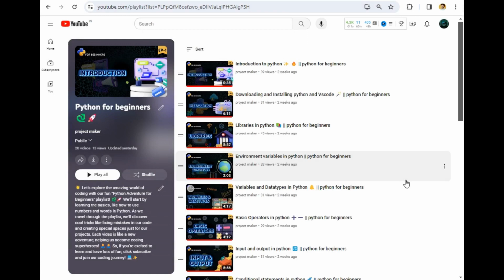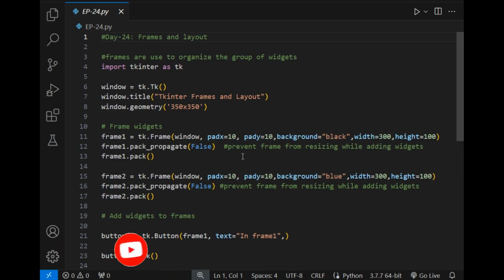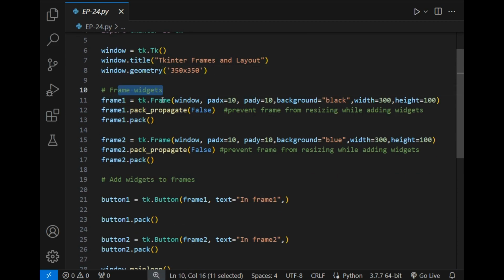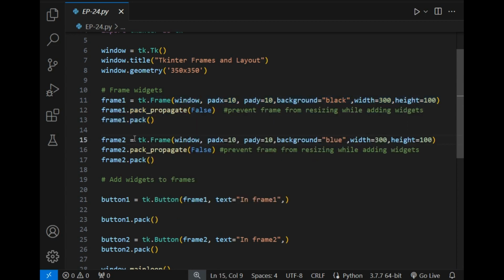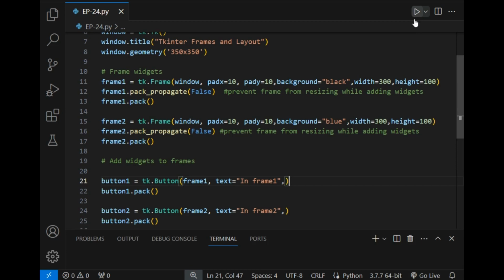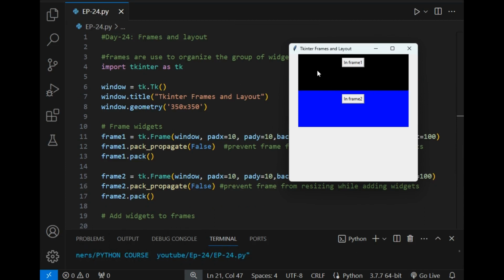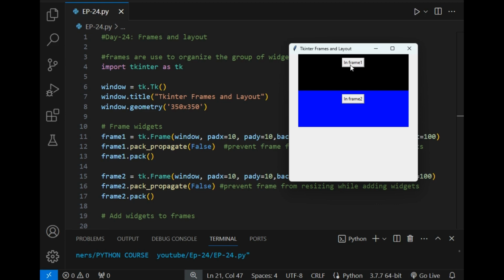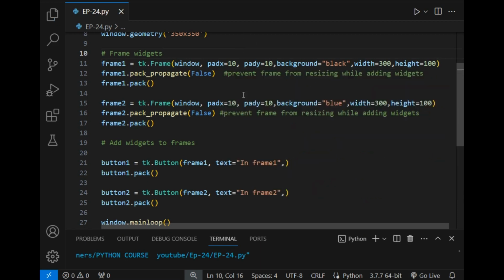Frames and Layouts in tkinter 🖼️ || python for beginners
🔲 Dive into the world of GUI development with Tkinter as we explore frames and layout in this comprehensive tutorial! In this video, we'll walk you through the fundamentals of organizing your GUI elements using frames, a key concept in building visually appealing applications with Tkinter. 🖼️💡

🔲 Learn how to create and customize frames to structure your user interface effectively, allowing for a seamless layout that enhances user experience. Whether you're new to Tkinter or looking to level up your GUI design skills, this tutorial provides valuable insights and practical examples to help you master frames and layout management. 🚀

🔲 Ready to dive in and start building stunning user interfaces? Follow along with the code provided in the link below, and unlock the potential to create polished GUIs with Tkinter. Join us on this journey to elevate your Tkinter skills and revolutionize your GUI design process!